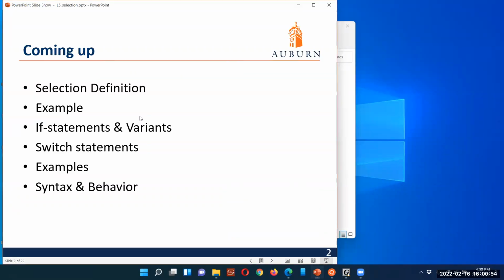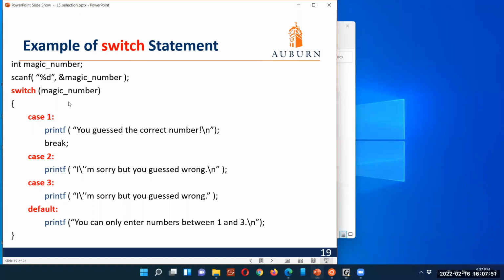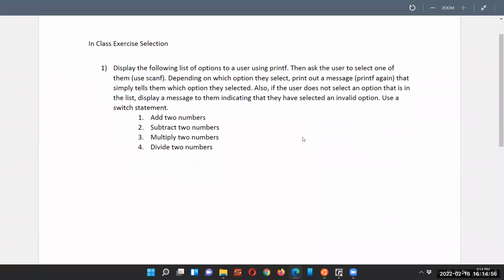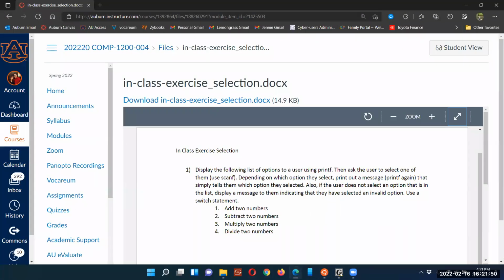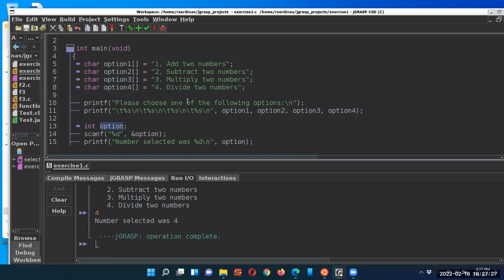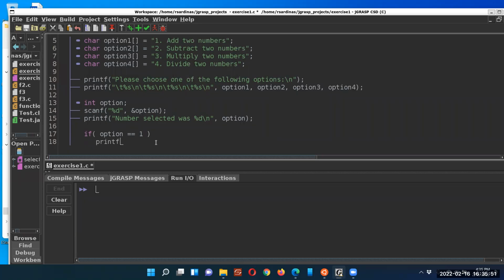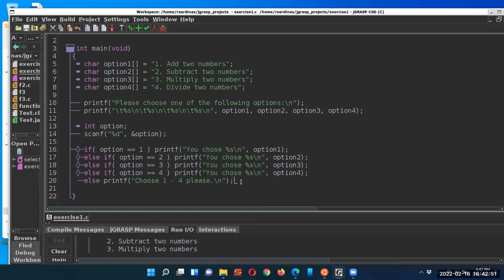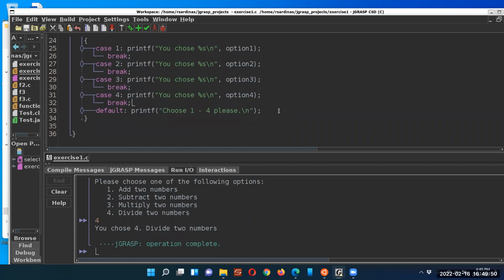Lec 9 (2/16)